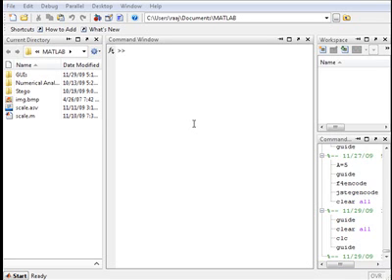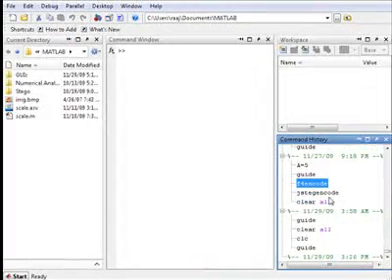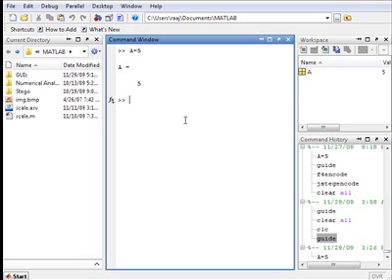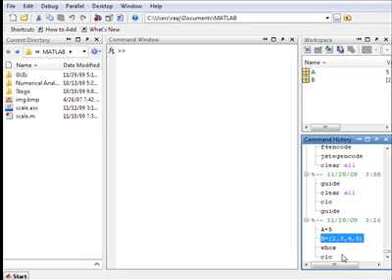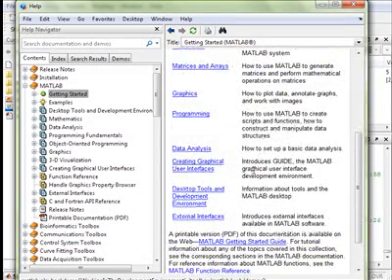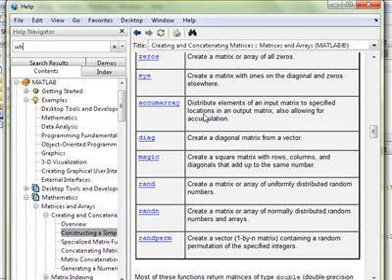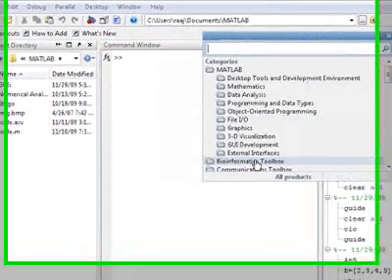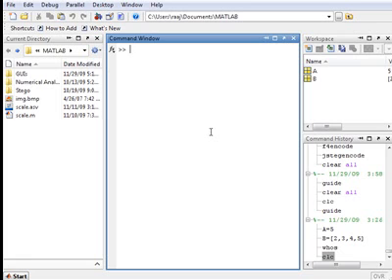Programming Environment in Matlab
Programming Environment in Matlab: Introduction to Matlab GUI, and how to use the Matlab development environment.